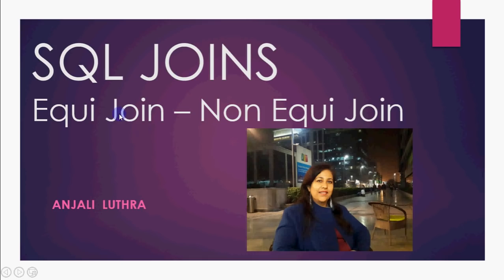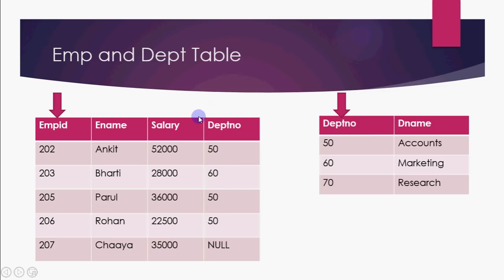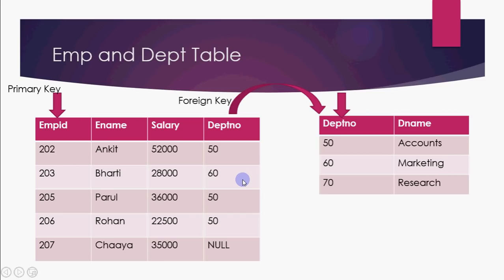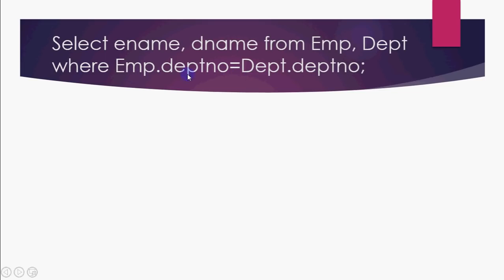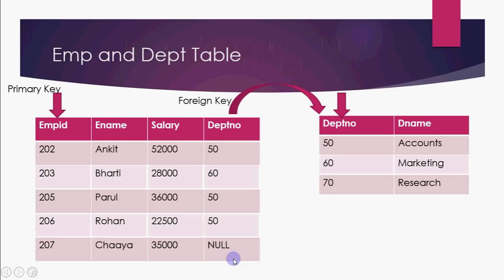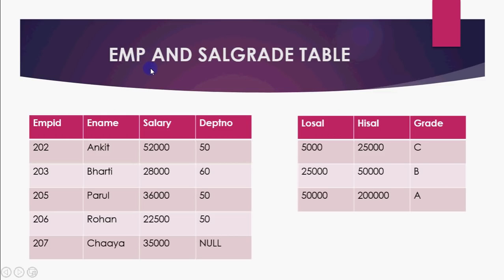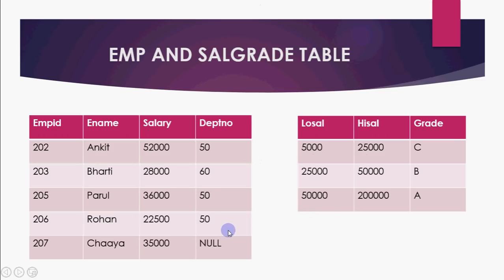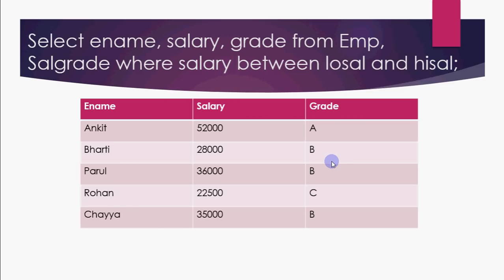JOINS IN SQL | Difference between EQUI JOIN AND NON EQUI JOIN | Data Base Management System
How to use Joins in SQL, What is the difference between Equi-join and non-equi join?  How Natural joins are formed?